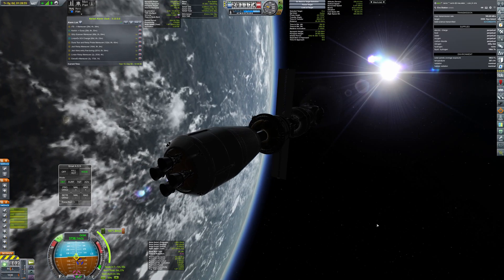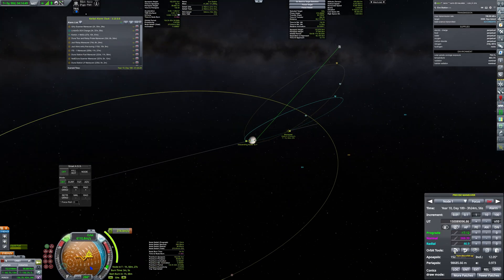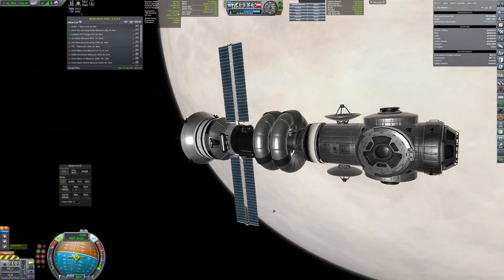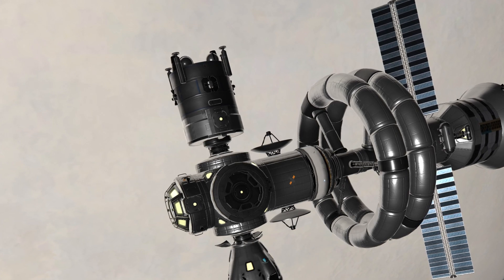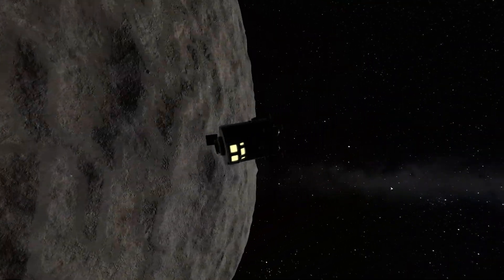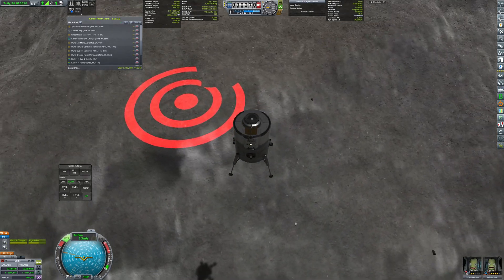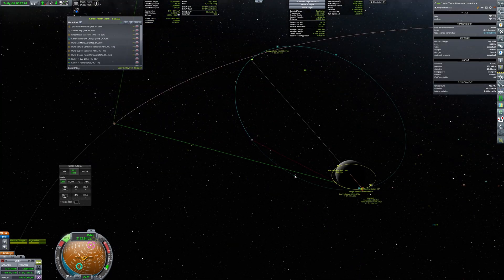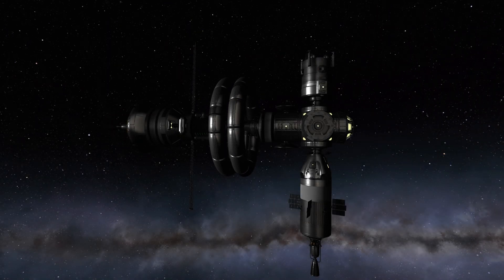Eve Station and Gilly Trip (JNSQ + Kerbalism)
I'm sending space station towards Eve! And a crew, too! They will spend some quality time on Eve's orbit, and take some Gilly trips in the meantime.